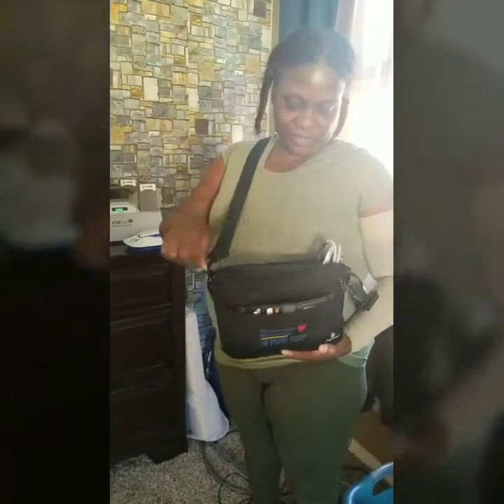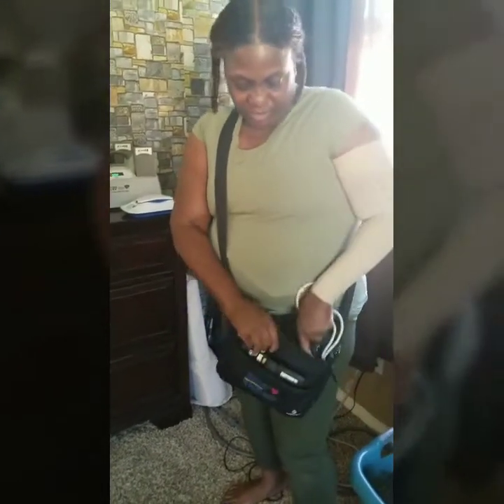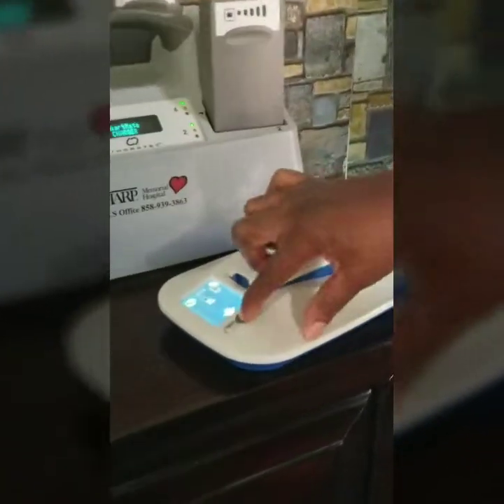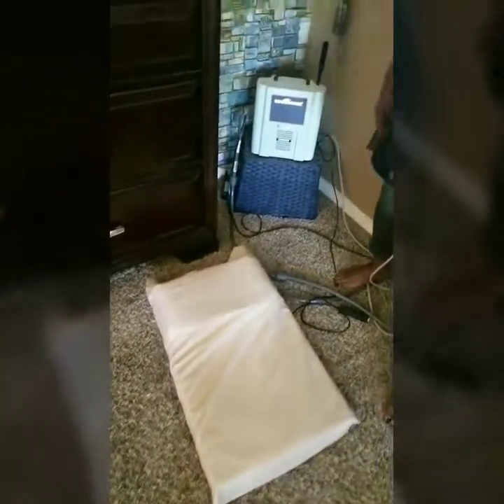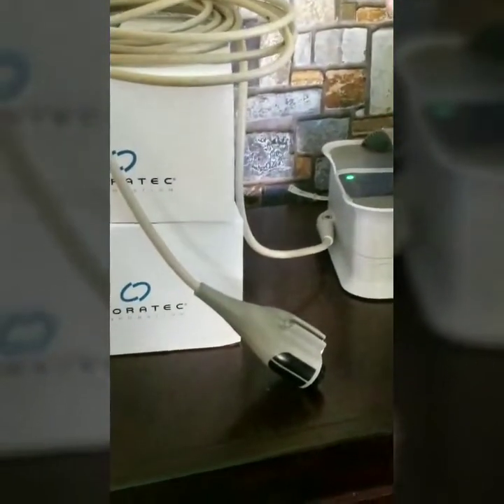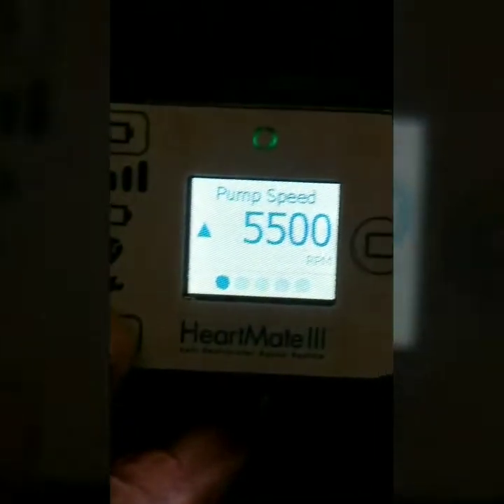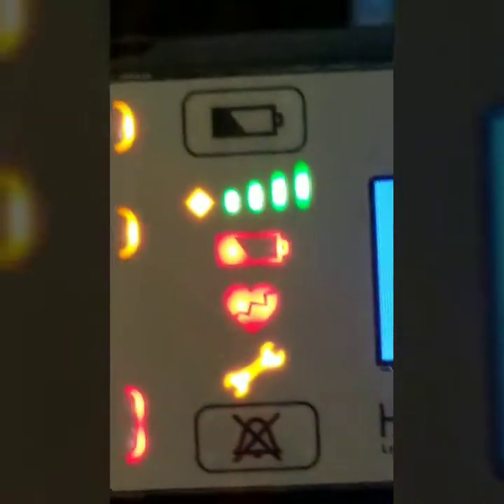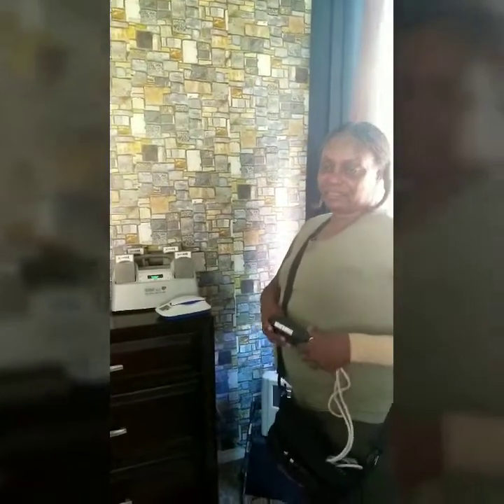Part 1. Heart Walk.. Must watch! Lana's Story!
R U feeling grateful?In this video  I am talking to a  LVAD patient. A lot of people like me! Didn't know what a LVAD is. This patient is talking about how her life has changed since she had cancer.  After her chemotherapy  the only alternative was is to get the LVAD. She wanted to live and she had to change her whole lifestyle. It's has been a struggle.  However she is dealing with this new life the best way she can. I was so glad to share her story because some of us thinks they have it hard, life has thrown you a lemon.  So when you see this kind of story you should be grateful for the life you have..  As you can see she is grateful for life and thank God she is cancer free.. Please share this video so that people will know what LVAD is ..  Thaks for watching and as always please subcribe.. Hit the bell notification so that you won't miss any of my videos.
I have no copyright to the songs in vedio .
Peace out and much love.❤

Heartwalk#Sandiegocalifornia#